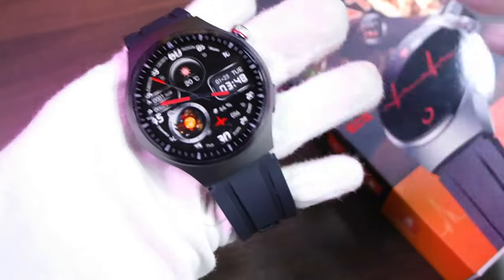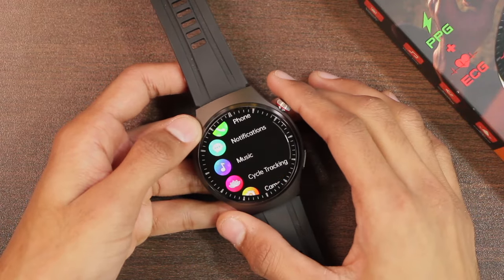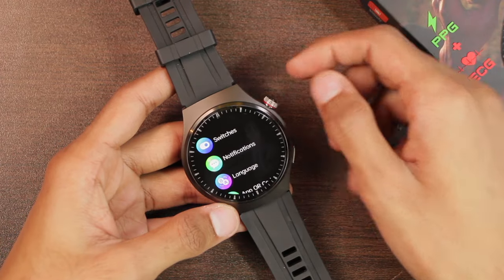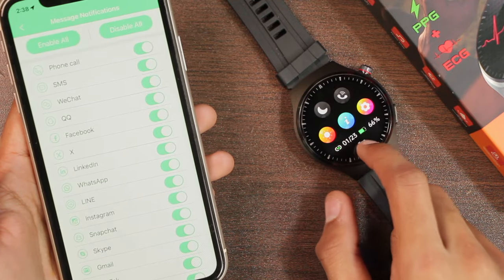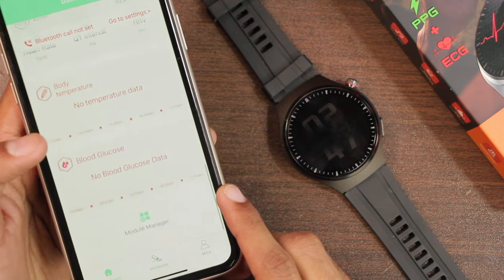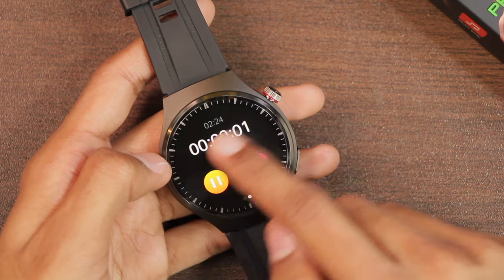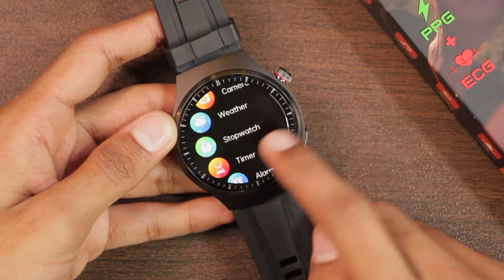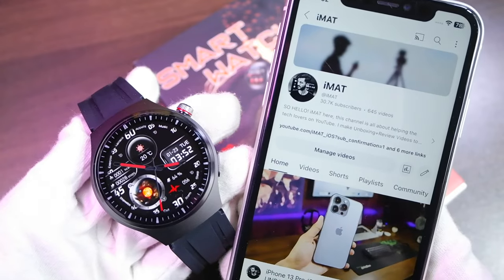MT200 Smartwatch Full Review | 1.43" AMOLED, ECG + PPG, Blood Sugar & More!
MT200 Smart Watch 1.43“ AMOLED 466*466 ECG+PPG Non-invasive Blood Sugar Heart Rate Bluetooth Call Waterproof Sport Watch | WATCH THE REVIEW TO FIND OUT EVERYTHING ABOUT IT!

Camera: CANON 550D / Samsung NX2000
Mic: Blue Yeti Condenser Microphone / MAONO PM471 USB Microphone
Video Editor: Final Cut Pro
Thumbnail Editor: Adobe Photoshop